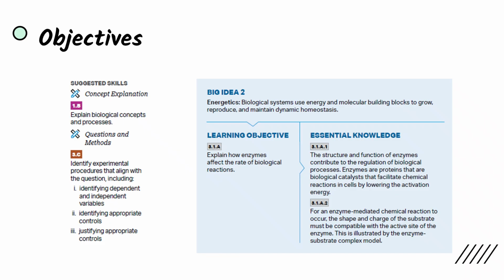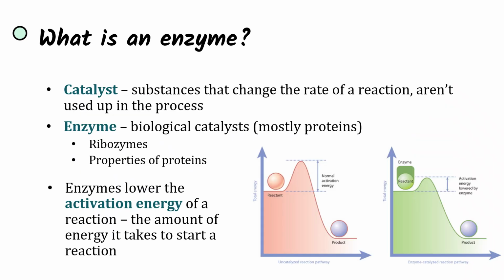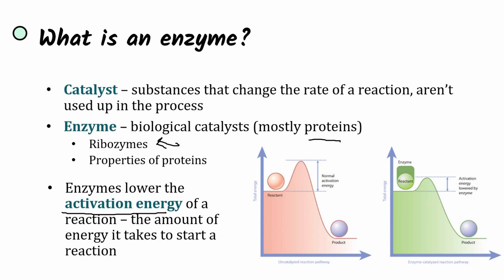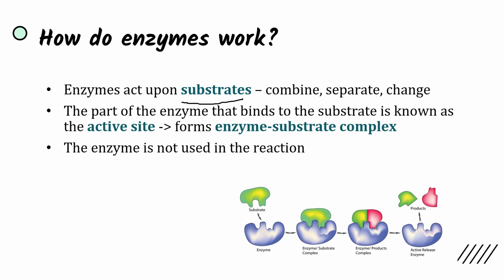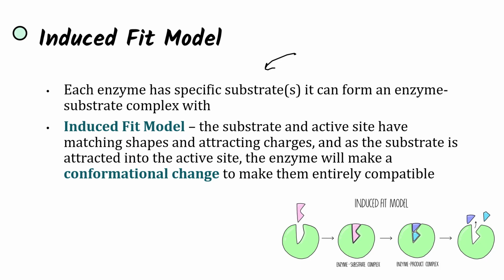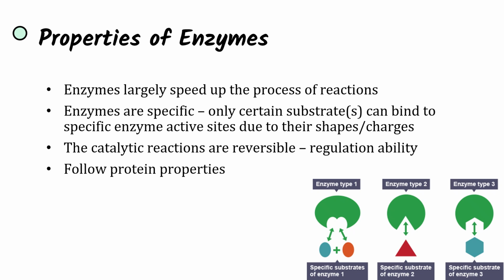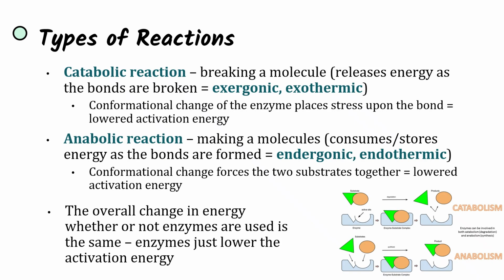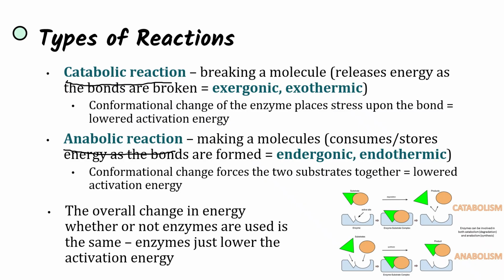AP Biology 3.1: Enzymes | AP Playground